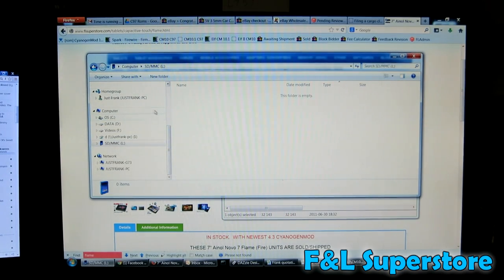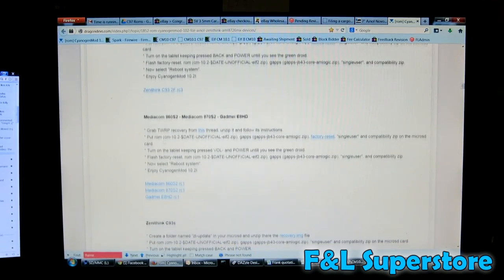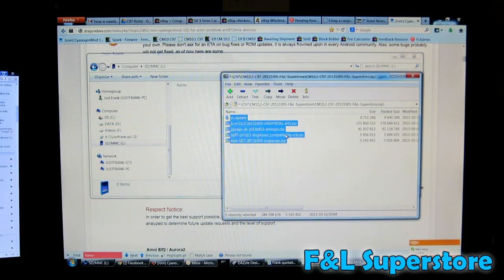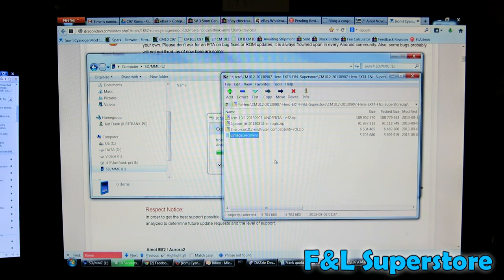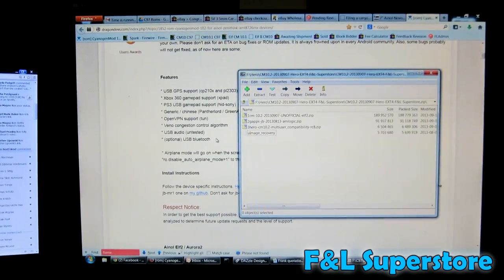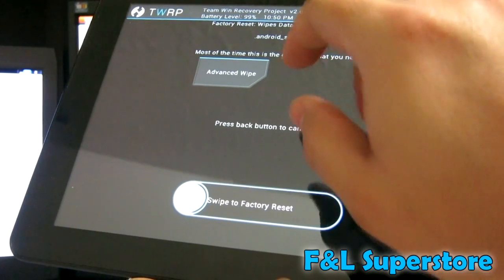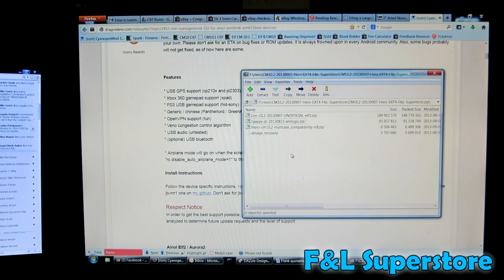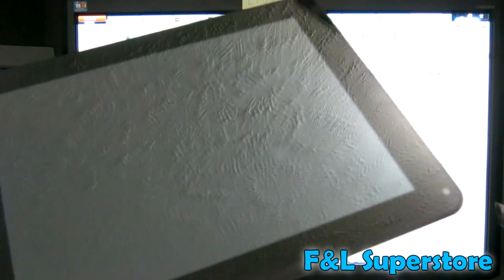How To Install CyanogenMod Ainol Flame Hero Elf II Crystal Aurora Zenithink C93 C97 C97A C71A C71L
How to install CM10.2 on various Amlogic AML8726-MX tablets.  The specific instructions are for packages that are obtained by my customers through me, but the file names and install order is the same as downloading the packages from the forum discussions found at: